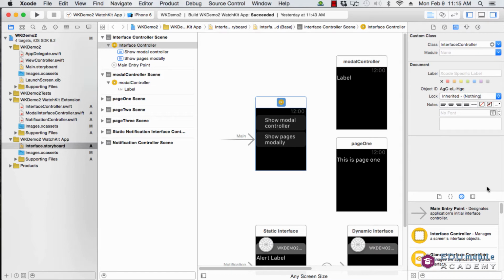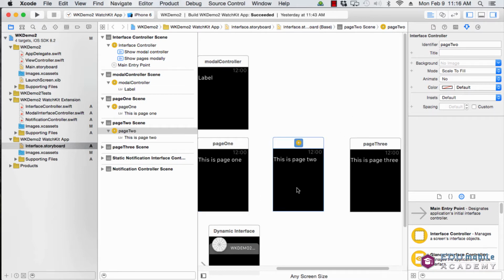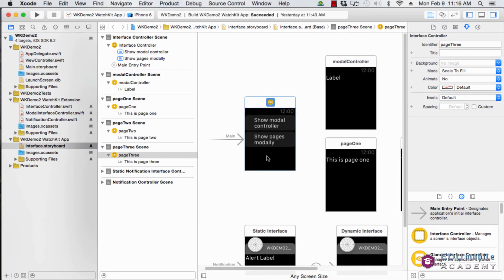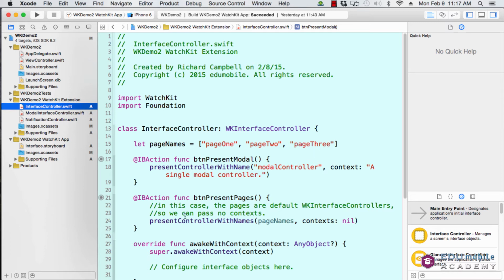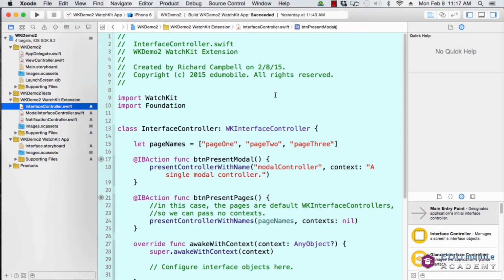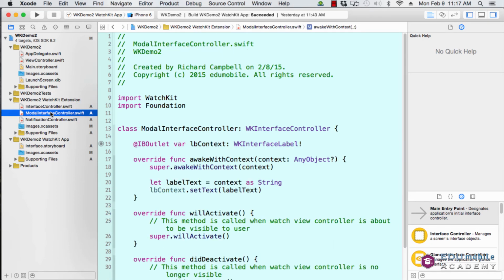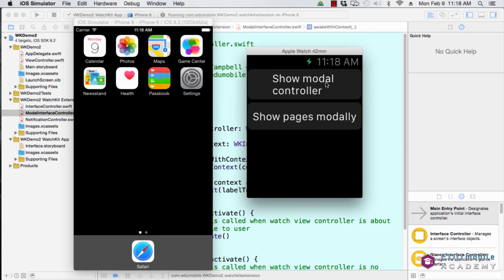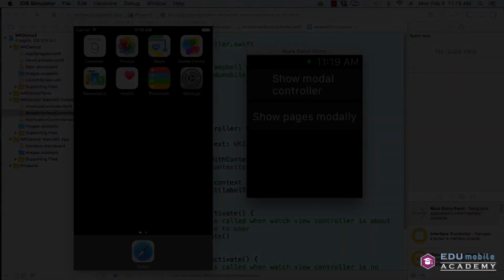Apple Watchkit - Essential Training - Ep 09 - Presenting Modal Interface Controllers and Page Groups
Apple WatchKit Essential Training Course will teach you how to build Apple Watch apps, and how to deploy them onto the App Store. You

will learn to write native apps for Apple Watch using Xcode, the iOS SDK and Swift.

This is a video tutorial series aimed at developers wanting to master the skills in WatchKit development.

WatchKit Development Tutorials - Learn Apple WatchKit Essential Training : Ep 09 - Presenting Modal Interface Controllers and Page Groups